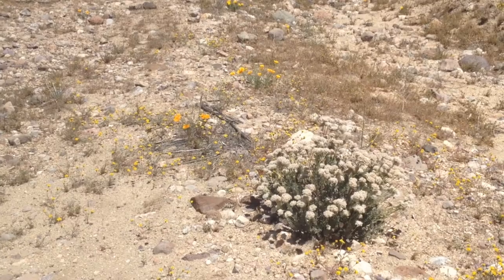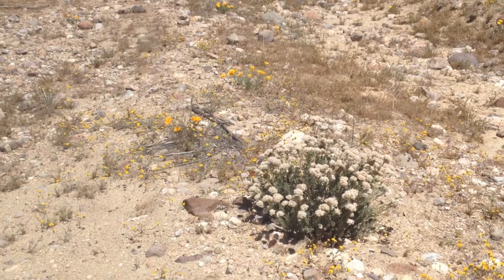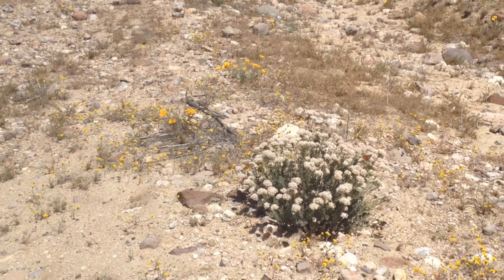Behind the Scene: Butterfly Bush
A short video of the "behind the scenes" of some of my Macro pictures shot in Antelope Valley, Southern California.

My video tutorials are for anyone that loves photography.  From beginners to the pros you all will learn tips and techniques to enhance the experience of photography. My specialty is Macro photography but I also shoot Landscape and Travel images too.

I'm excited to announce that I'm a Curious teacher. Come interact with my lessons on Curious

Janice Sullivan

3.  LET'S WORK TOGETHER: Are you stuck?

5.  MACRO PHOTOGRAPHY LIVE CHAT SHOW